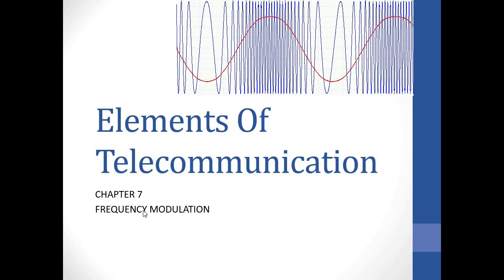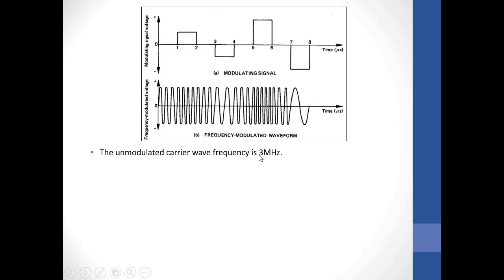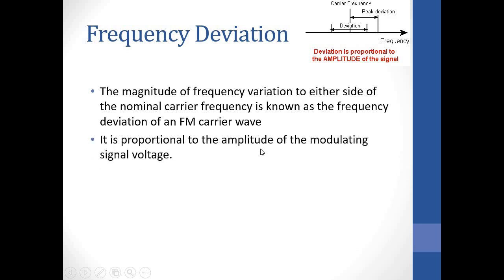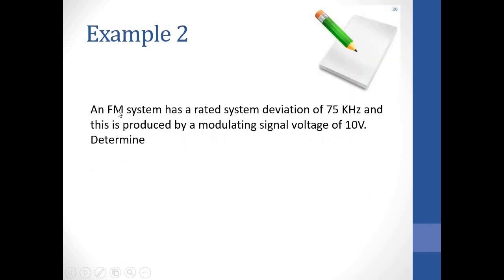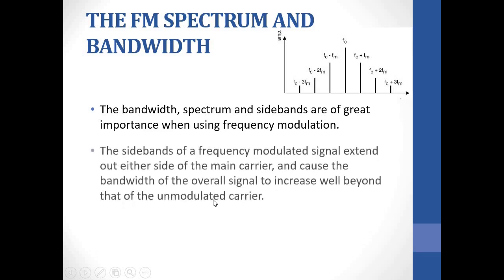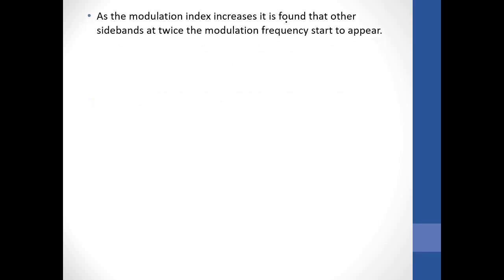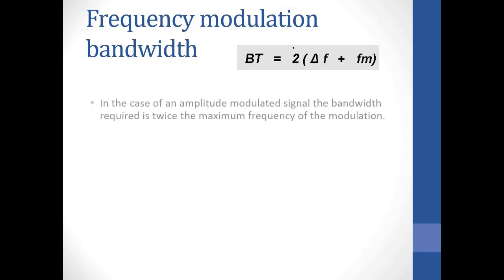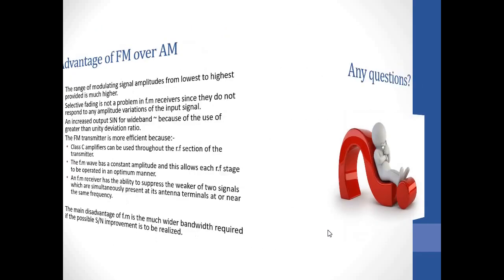chapter 7 0 FM